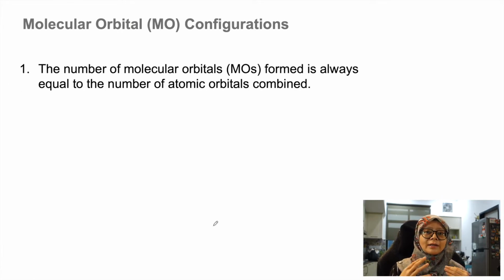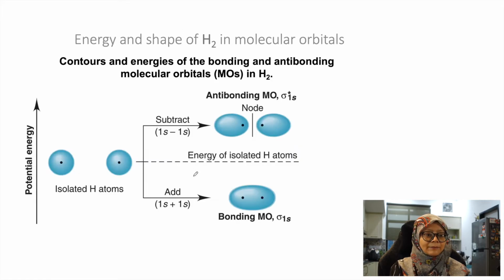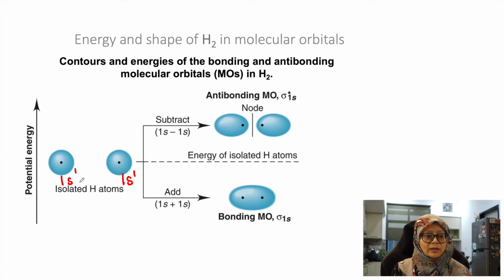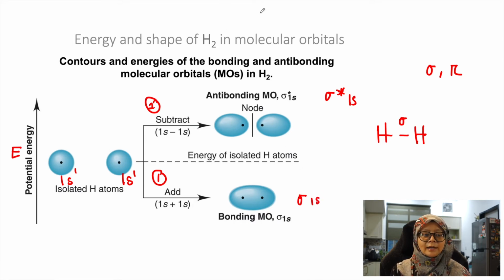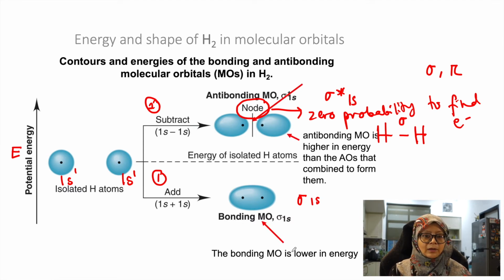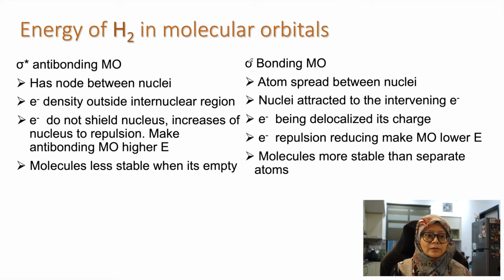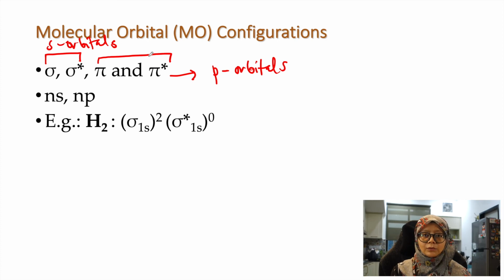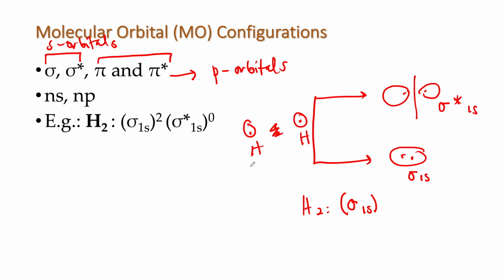Molecular Orbital Theory (MOT) Part 2 - Molecular Orbital Configurations